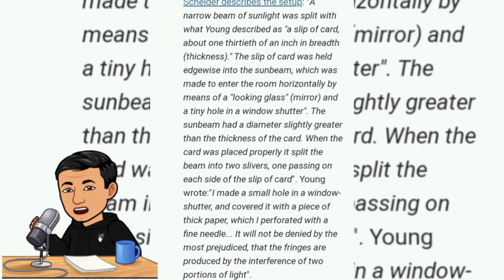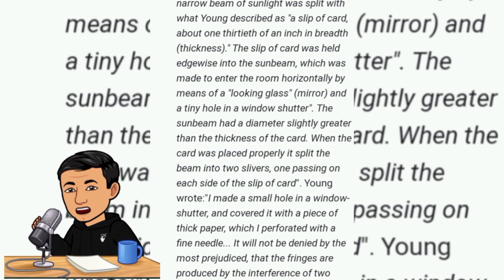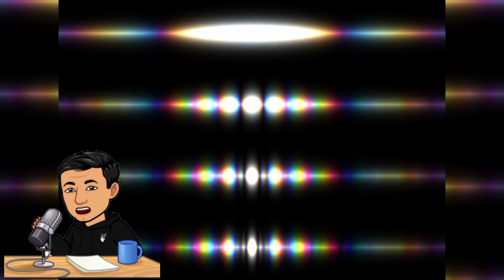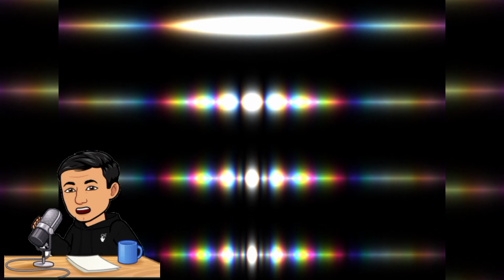Performing Young's Double Slit Experiment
Hello genius minds! Uploaded a video after a very long time😅. This time we performed an amazing experiment known as Young's double slit experiment originally performed by Thomas Young in 1801.

Credits to all the articles and images used in this video:
1. i1.rgstatic.net

Time stamps:
0:00 Upcoming !
0:36 Conflict and scientific community
1:11 Thomas Young's experiment
1:38 Experimental setup
5:45 performing the experiment!
6:44 Explaination and Young's actuall experiment